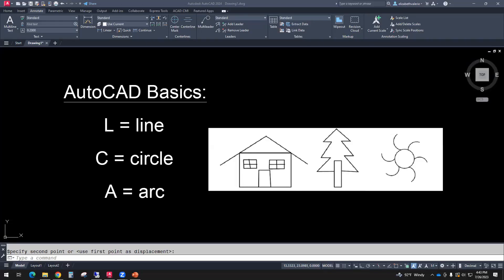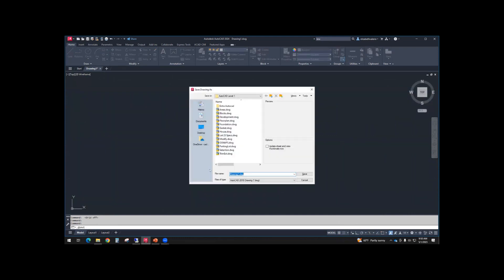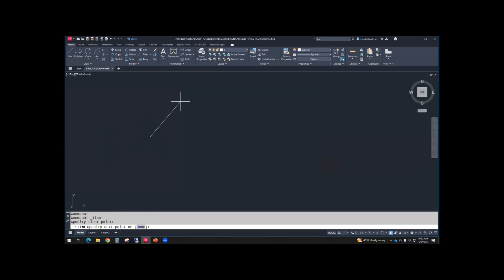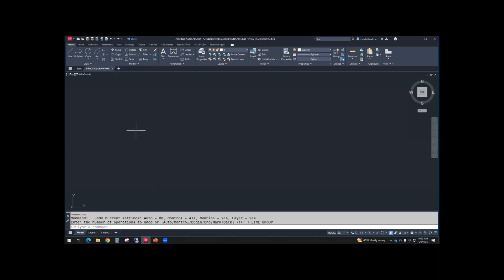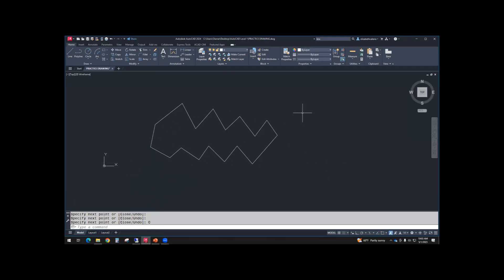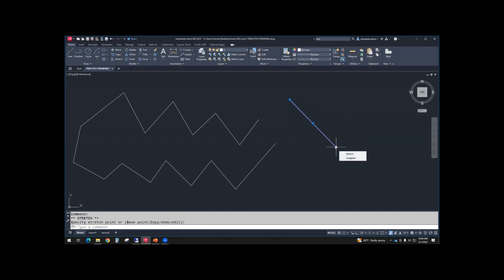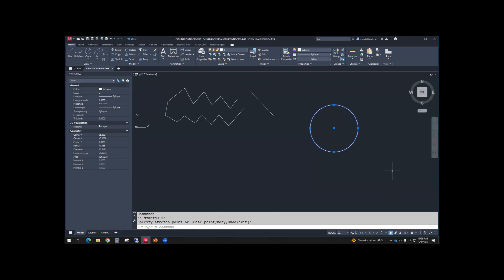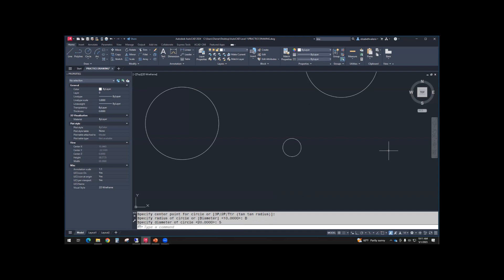AutoCAD 2024 Basic Drawing Tools - Line, Circle, Arc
Welcome to our AutoCAD 2024 tutorial series! In this video, we'll dive into the fundamental drawing tools - Line, Circle, and Arc - in AutoCAD, the industry-leading software for architects, engineers, and designers.

Mastering the basic drawing tools is the foundation of creating precise and accurate designs in AutoCAD. In this tutorial, we'll walk you through the step-by-step process of using the Line, Circle, and Arc commands to create simple and complex geometries with ease.

Learn how to draw straight lines, create perfect circles, and define smooth arcs to bring your designs to life. Whether you're new to AutoCAD or looking to brush up on your skills, this tutorial is perfect for beginners and enthusiasts alike.